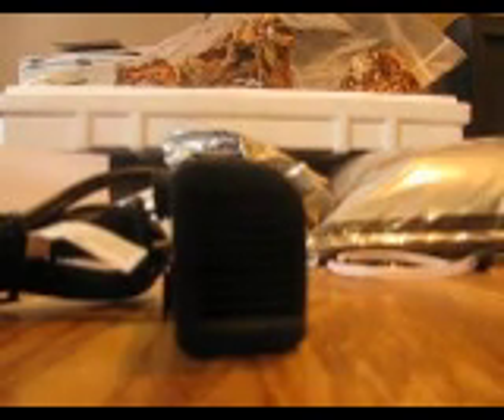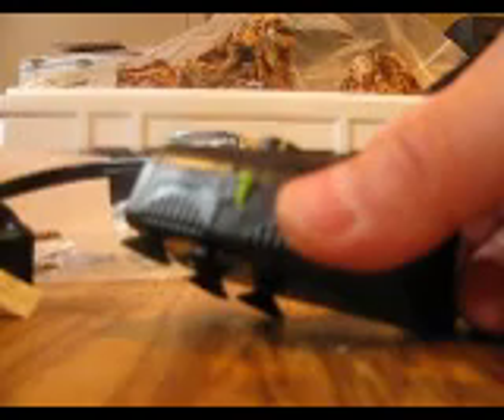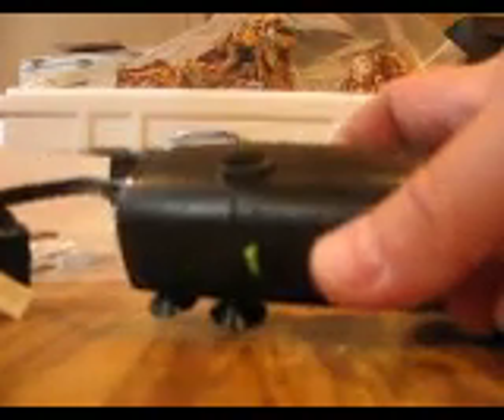hagen elite co2 mod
How to Modify a Hagen Mini Elite filter to act as a CO2 diffuser for a Planted Aquarium